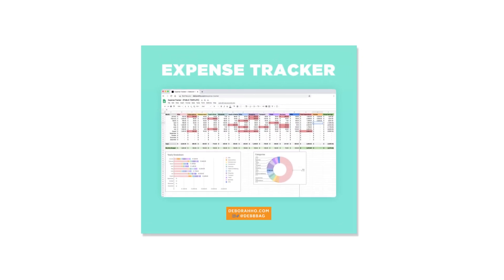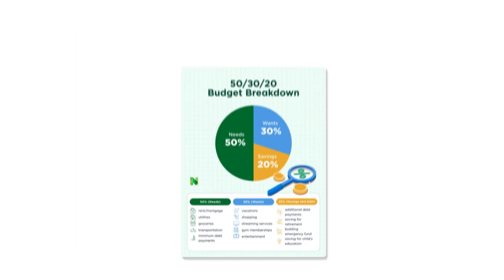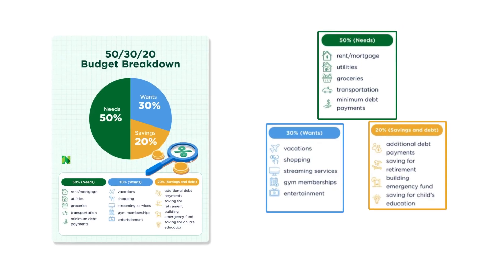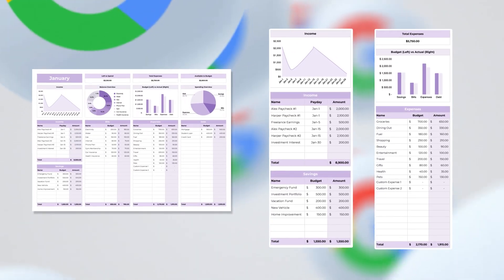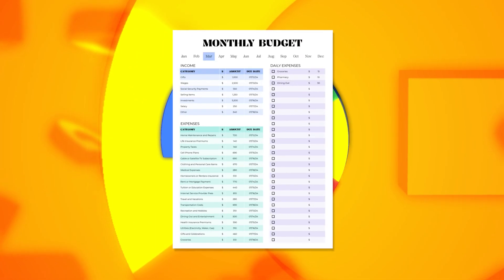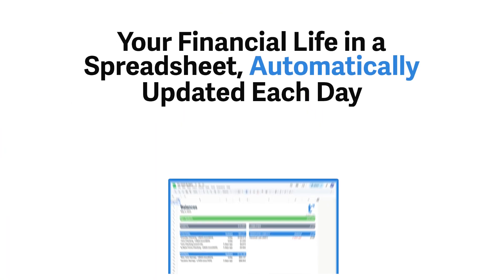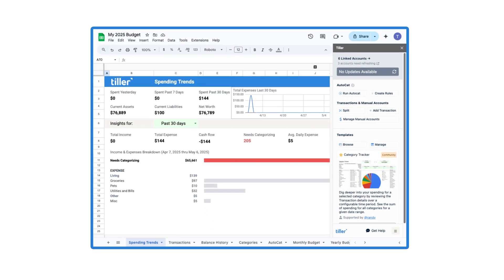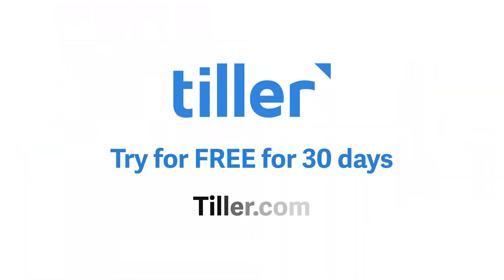Top 5 Google Sheets Budget Templates for 2026 (Free & Easy to Use)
Looking for the best Google Sheets budget templates for 2026?
In this video, we count down the top 5 free Google Sheets budget templates to help you plan, track, and improve your finances this year.

Whether you want a simple monthly budget, a 50/30/20 framework, or a more powerful spreadsheet that grows with you, these templates make budgeting easier and more flexible.

👇 In this video, you’ll see:

The best free Google Sheets budget templates for 2026
Who each template is best for (beginners → spreadsheet pros)
Key features, pros, and tradeoffs for each option